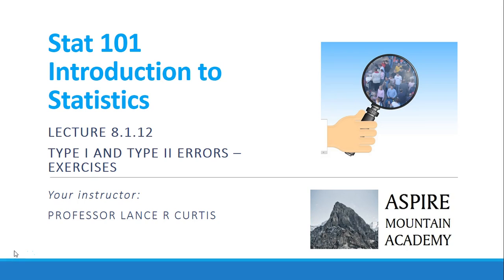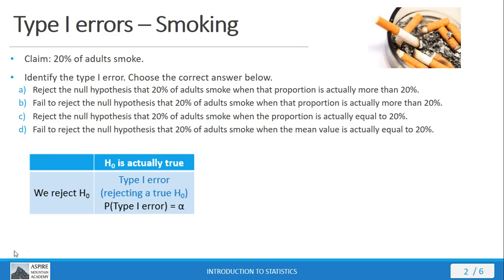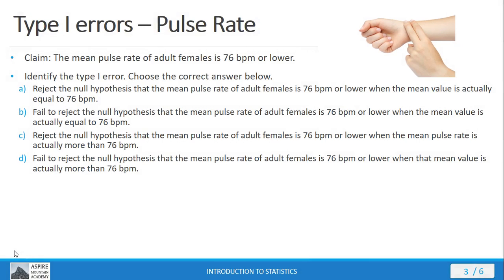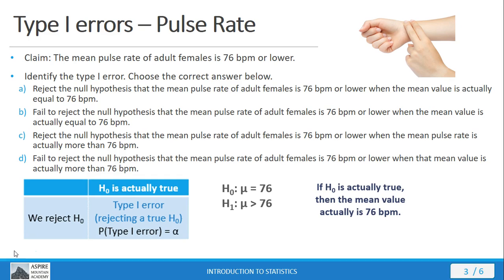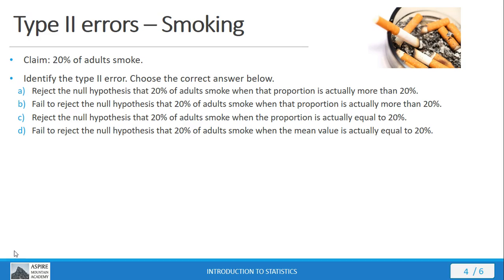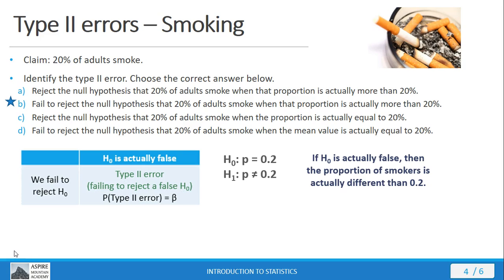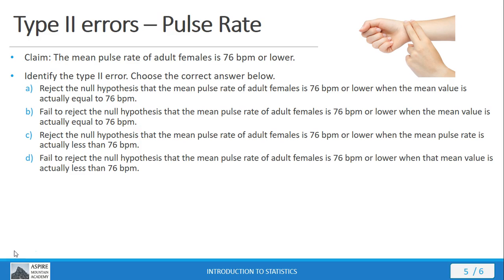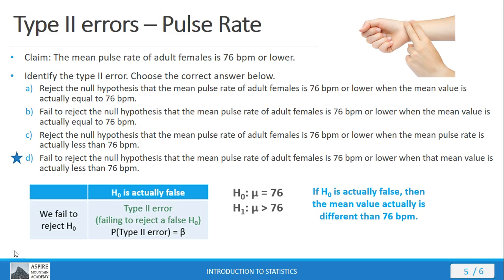Stat 101 Lecture 8.1.12